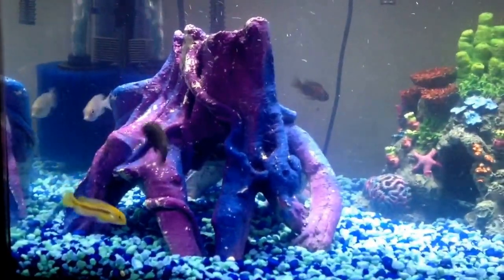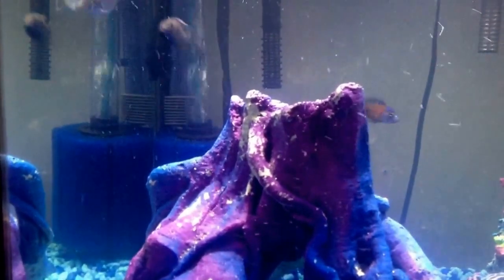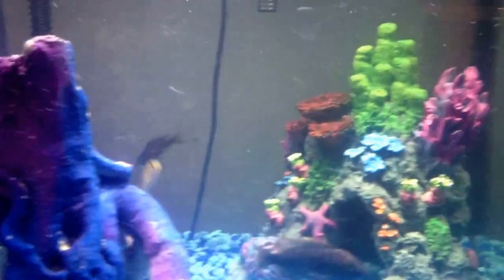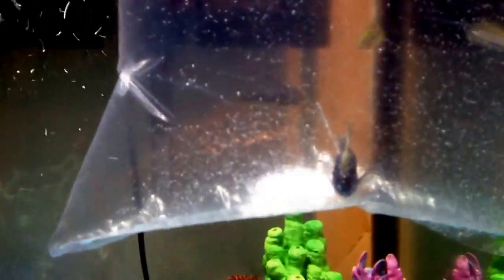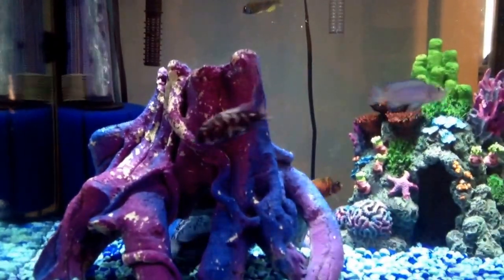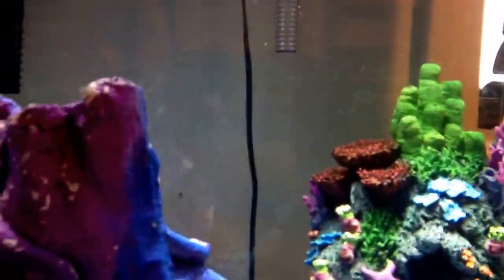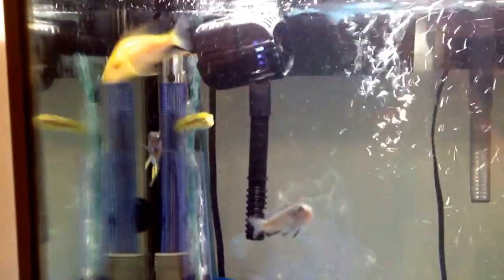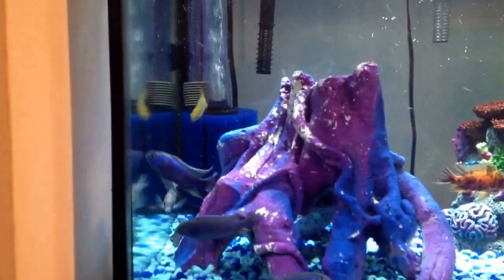Where have i been?See Description... Good to be back tho! ☺️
Hello Everyone,
As some of you know, I've been away about 6 months now and no videos for like 7 :( Long story short,. Divorce is a bitch! One day everything is good and the next, find yourself looking for a new apartment and most land lords are not fans of the hobby, for the potential of water damage. So the tanks had to be torn down so that we could move onto to the next chapter and aside from having to step away from the hobby for a minute, It was a blessing in disguise. :) So, I'm running the cube at the moment and growing out some smaller specimens in prep for another show tank. If all goes as planned, I should have at least a 75 up in 6-8 weeks! I'll get updates online as much as i can, actually watch for my next update, as the journey is already underway. :)